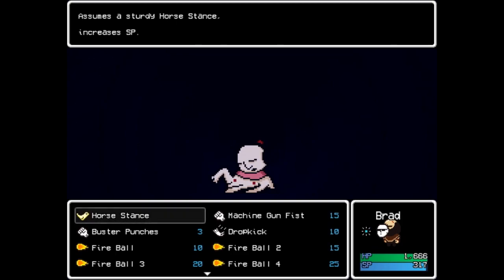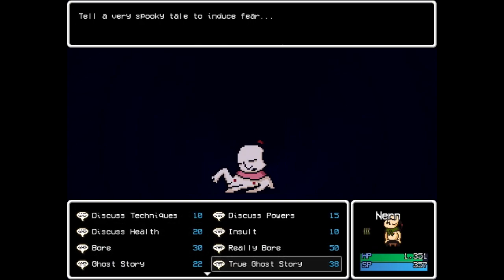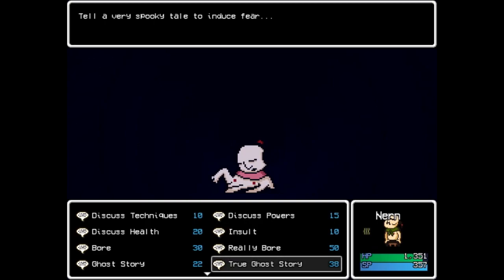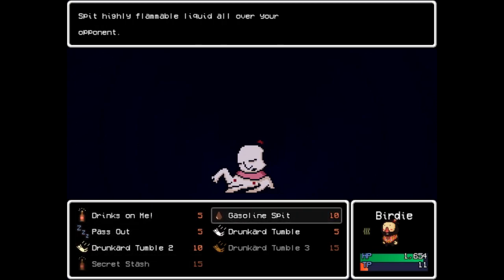Let's Play LISA: Painful Mode (3) - No Pain, No Gain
Again, not particularly painful.

Today in Part 3 of Let's Play LISA: Painful Mode, we revisit the third part of the game, just harder...

-Burning Earth Productions
-ElfensteinGaming
-hazey_sunshine
-RosenCrow7
-SaltyK
-ThatBluePit
-TheGamingLegend
-YoungRyder93